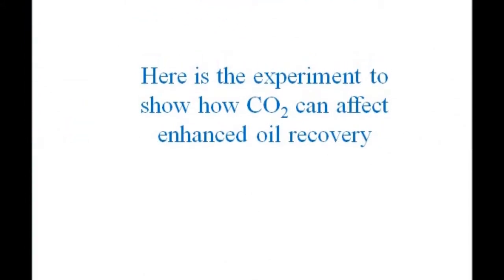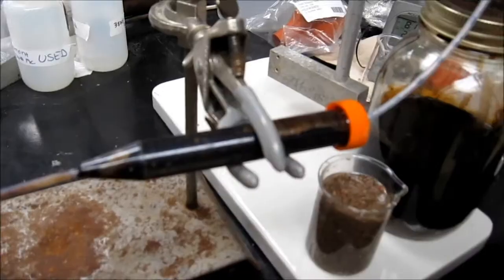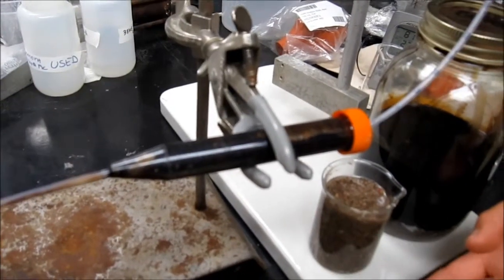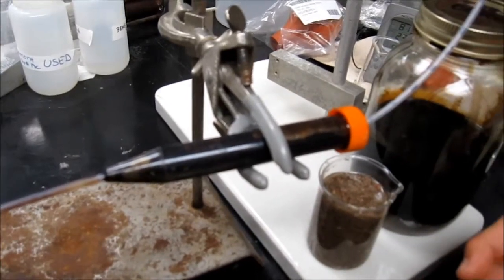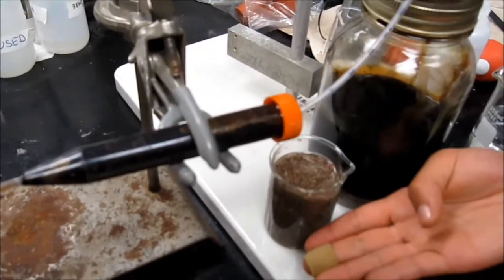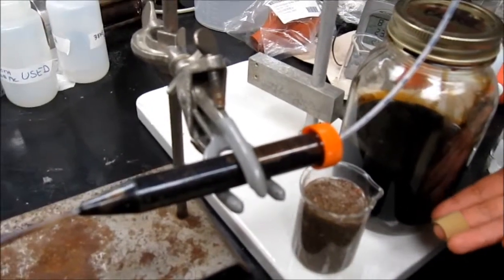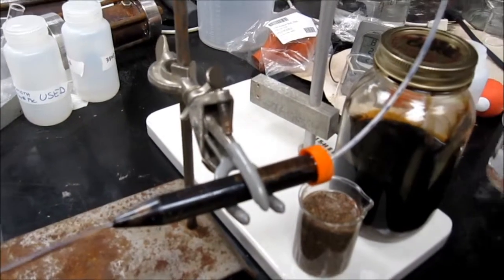Enhanced Oil Recovery with Carbon Sequestration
Student video: Carbon sequestration for Enhanced Oil Recovery (EOR) by Dr. Lynn Deming, Tian Hongyu & Zhang Guoyin